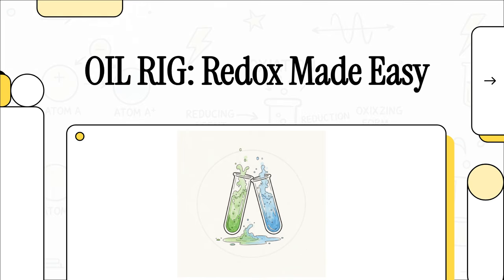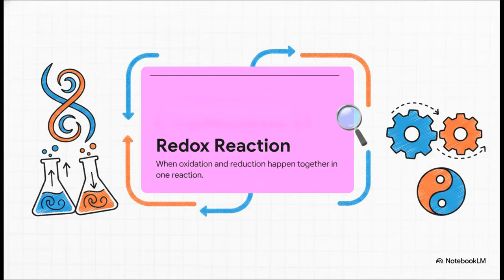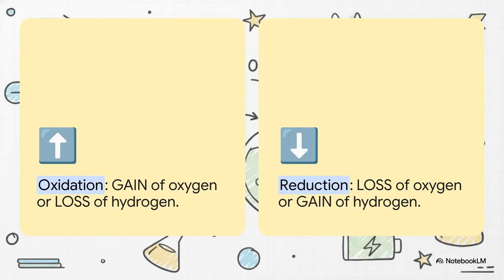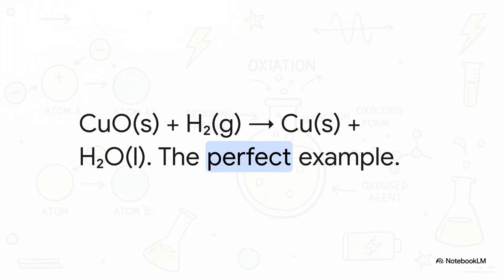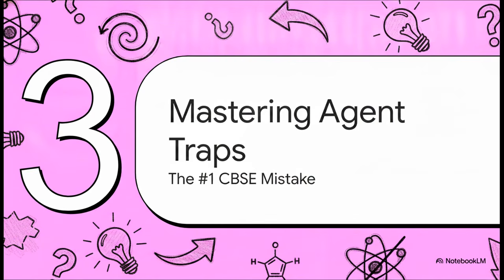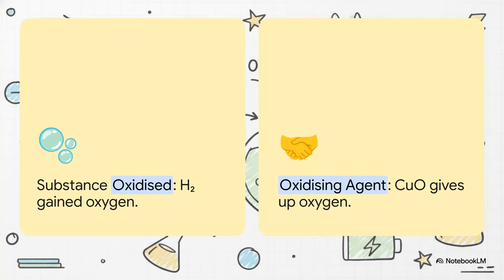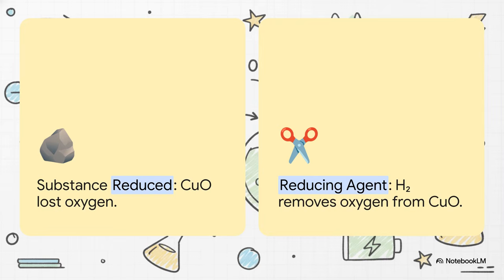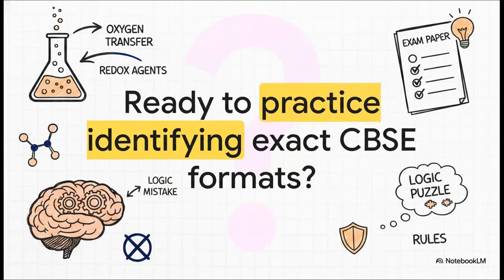REDOX REACTION (CLASS 10 CHAPTER 1) Chemistry made easy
Oxidation is the GAIN of oxygen or LOSS of hydrogen. Reduction is the LOSS of oxygen or GAIN of hydrogen. When both happen together in one reaction, it's called a redox reaction.
Example: CuO(s) + H₂(g) → Cu(s) + H₂O(l) Copper oxide LOSES oxygen — it's reduced to copper. Hydrogen GAINS oxygen — it's oxidised to water.
CBSE tip: In this reaction, CuO is the oxidising agent (it oxidises hydrogen by giving up oxygen), and H₂ is the reducing agent (it reduces CuO by removing oxygen). Mixing up which substance is 'oxidised' vs the 'oxidising agent' is the #1 mistake students make."